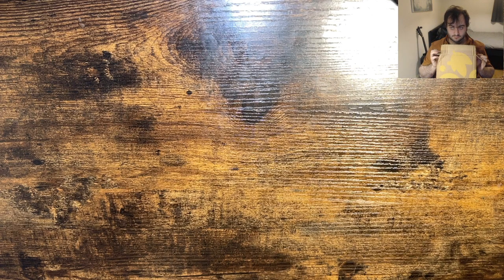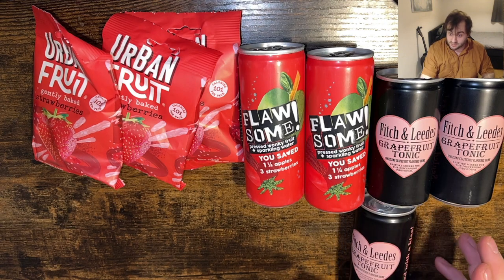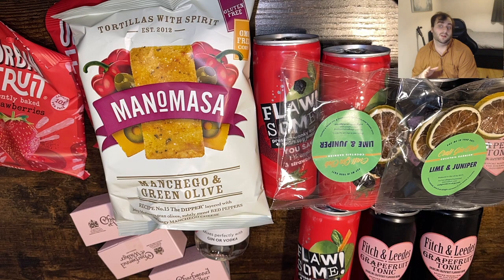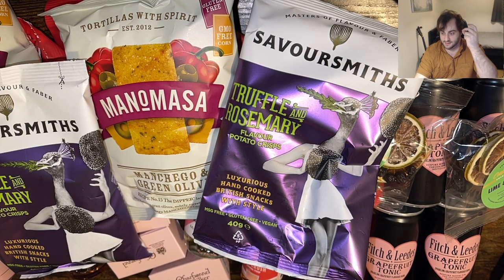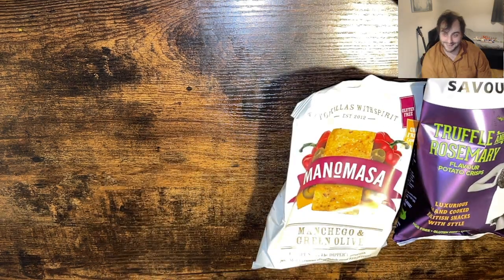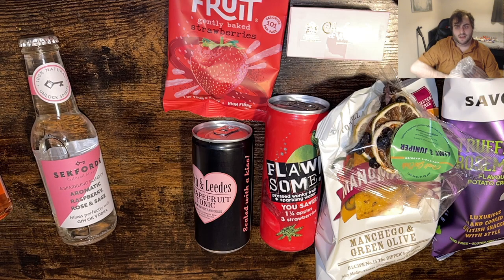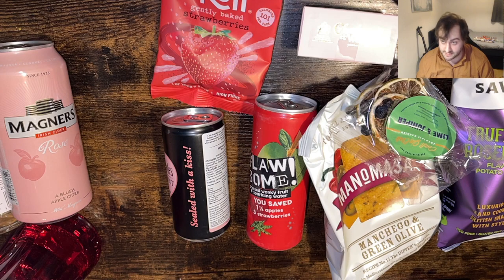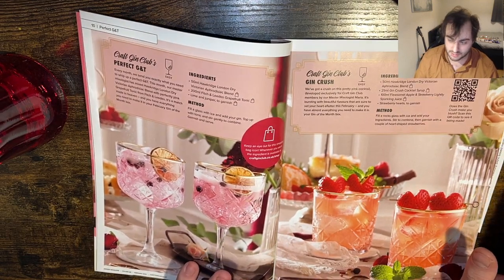Gin Appreciation - February 2022 (with Booster)